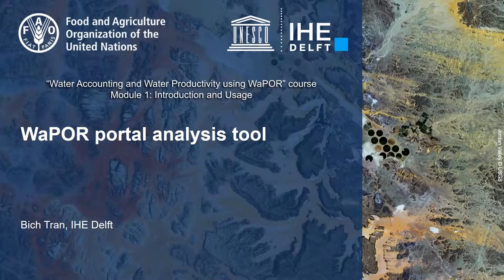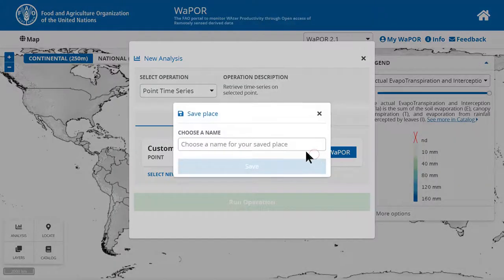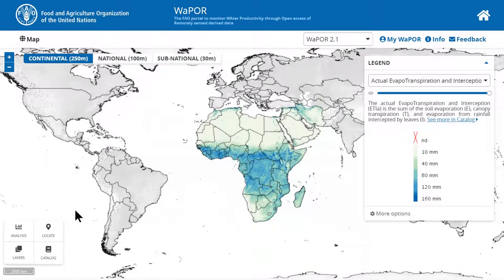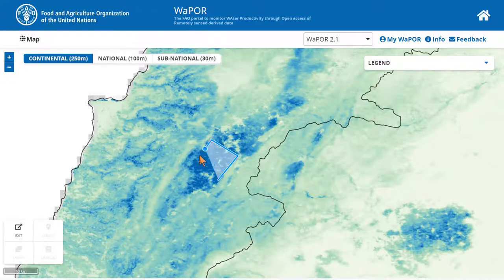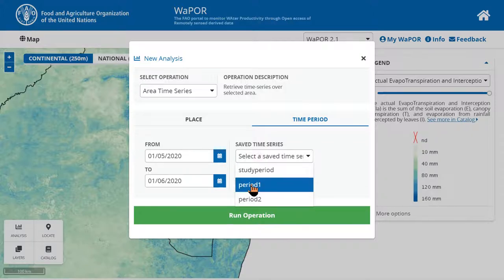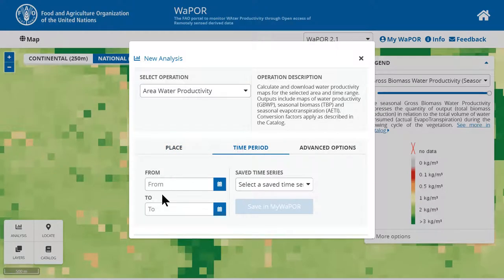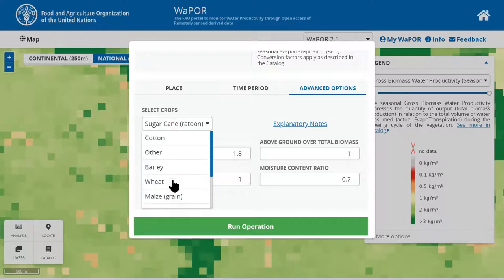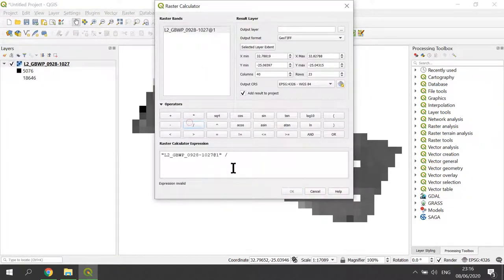[WAPOROCW] M1-2.2 WaPOR analysis